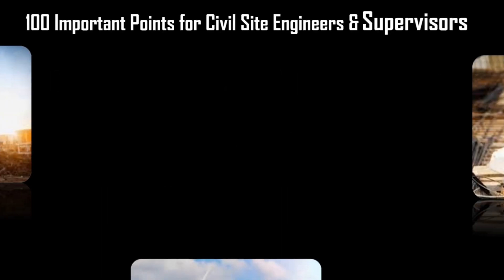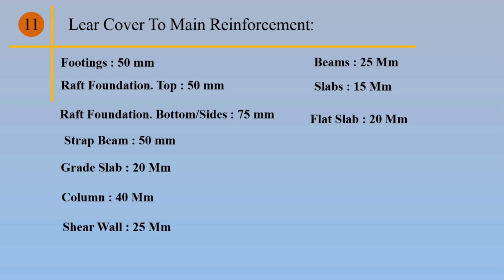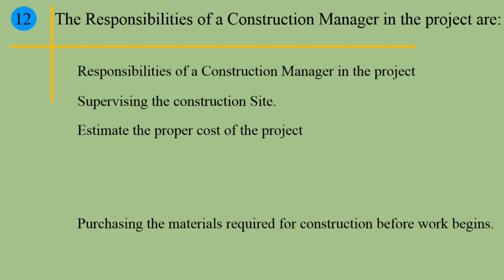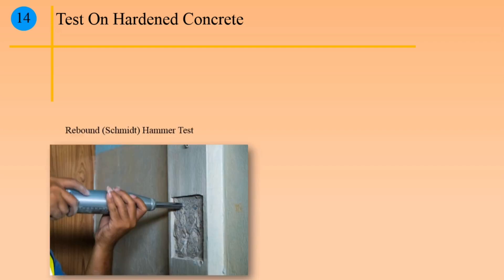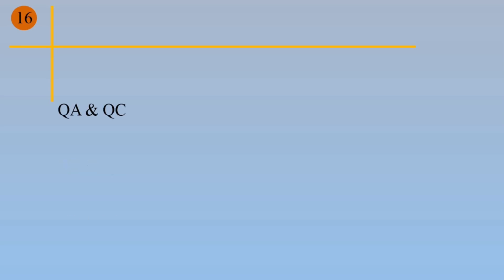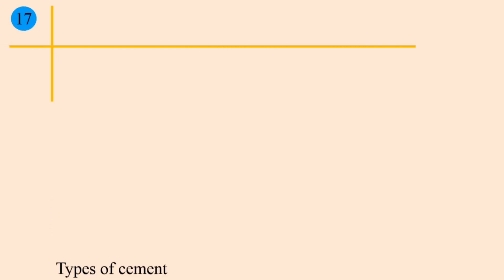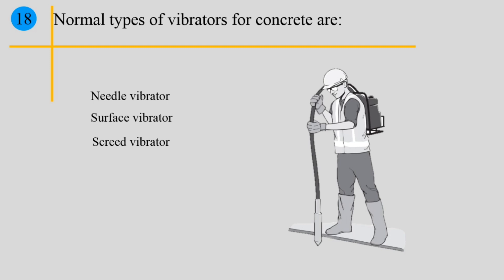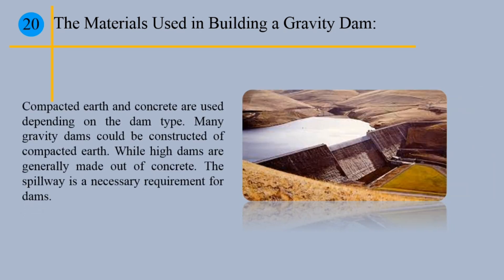100 Important Points for Civil Site Engineers & Supervisors #2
100 Important Points for Civil Site Engineers & Supervisors part #2